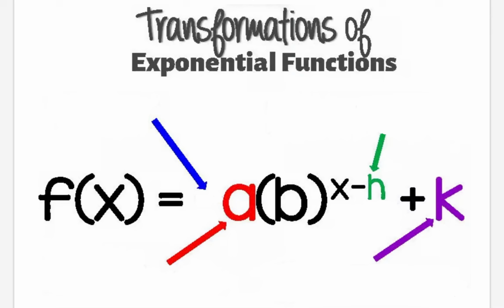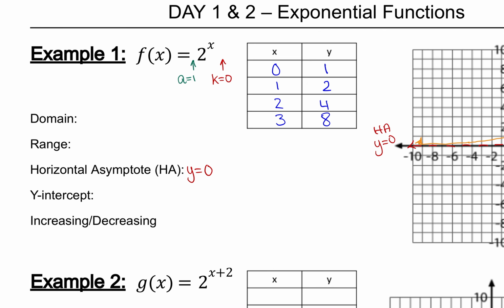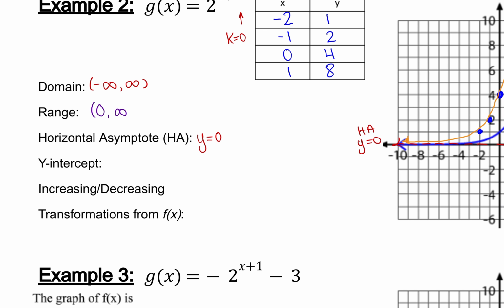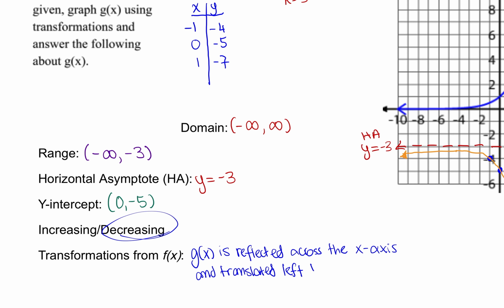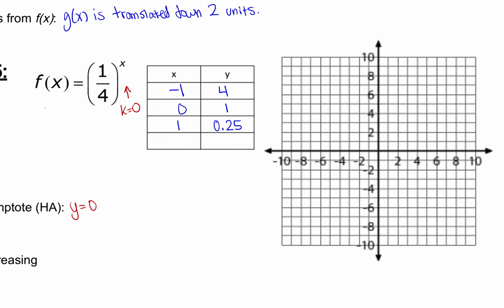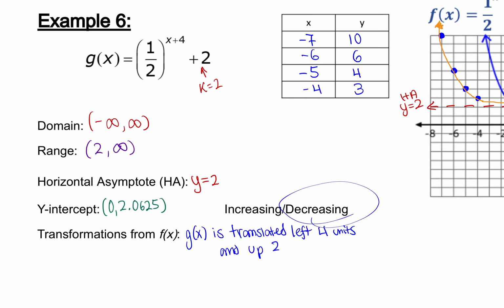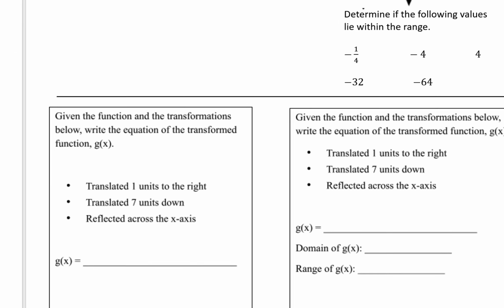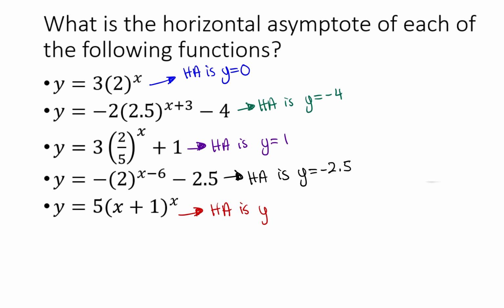Exponential Functions & Their Graphical Attributes